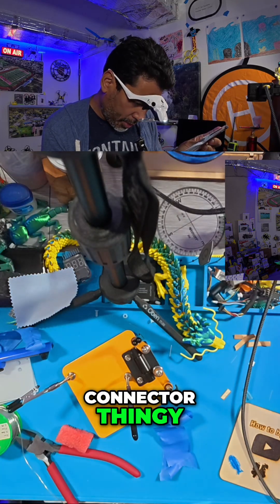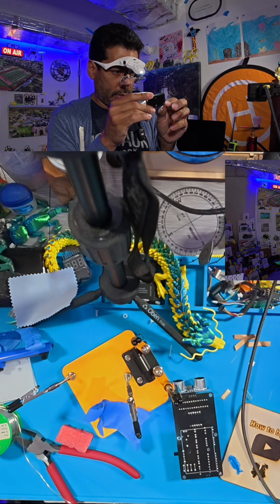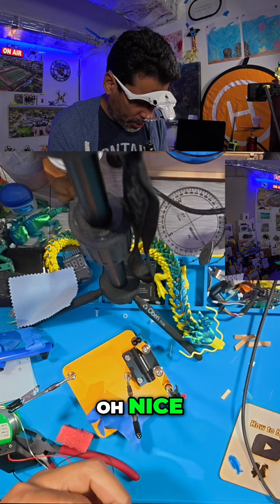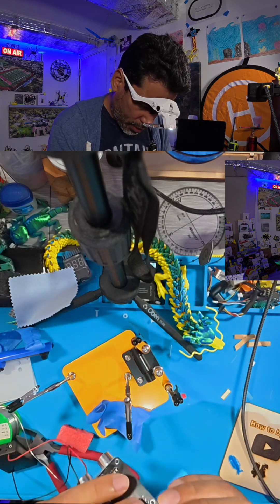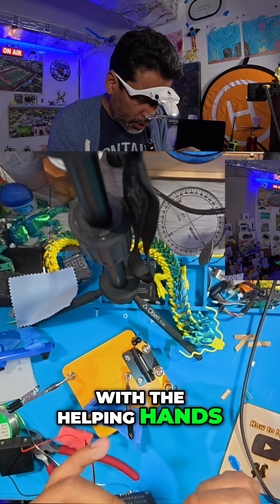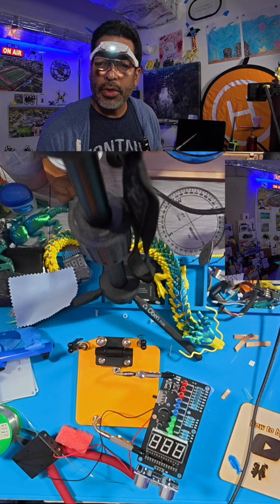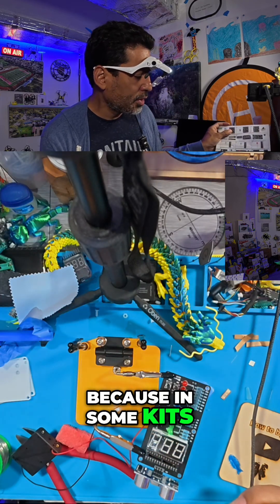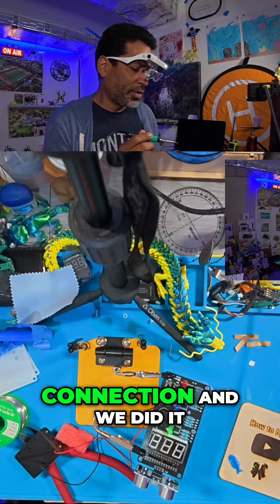Battery Box Magic! ✨ Easy Install Guide! 🛠️ how to solder a battery box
How to solder a power strip,